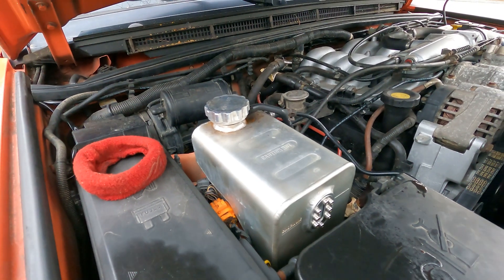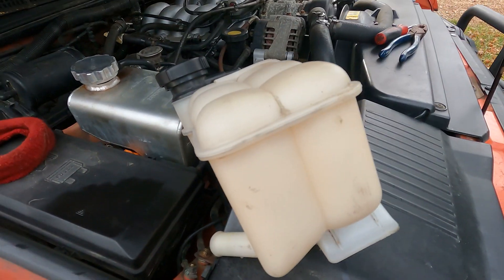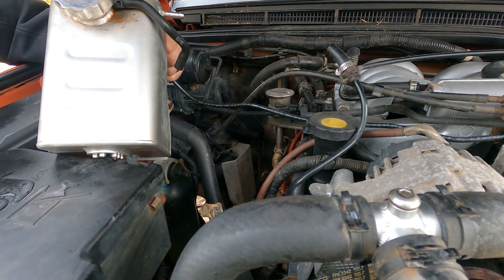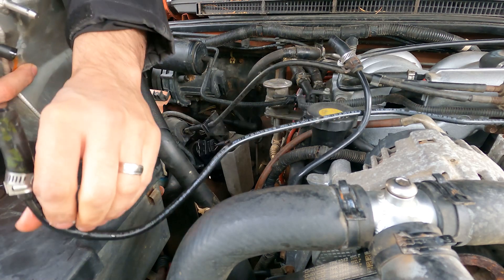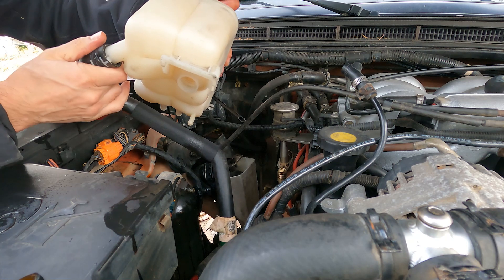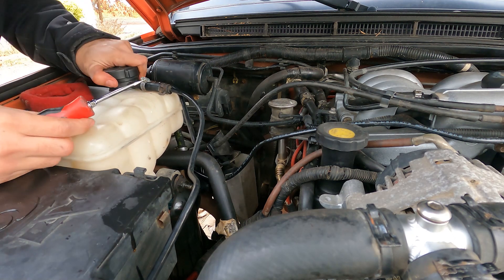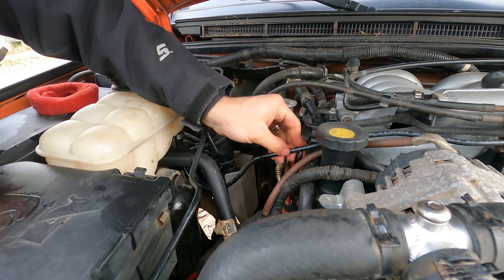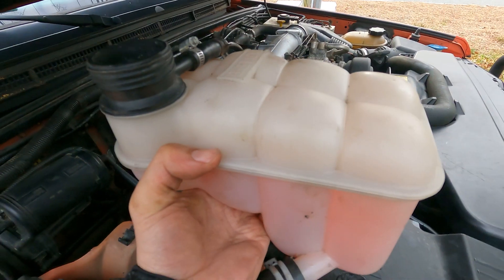Customer states "MY LAND ROVER HAD A COOLING SYSTEM FAILURE" CSW LANDO got a little stressed 😳😂😁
Hey guys, I was driving Lando on a cold day and noticed steam and a sweet smell.  I pop the hood and find the sight glass on my coolant overflow tank has a crack. From that crack coolant was pissing out. Good thing my battery cover was on, or coolant would of went all over my battery. I replace the tank with a known good OEM tank and perform a quick bleed.  BIG SHOUT OUT The good people at Rovers North with such good and speedy customer service, I emailed them on a Sunday and got a response Monday morning. Watch the video to find out what happened. Enjoy!